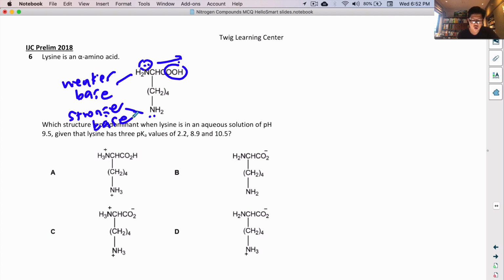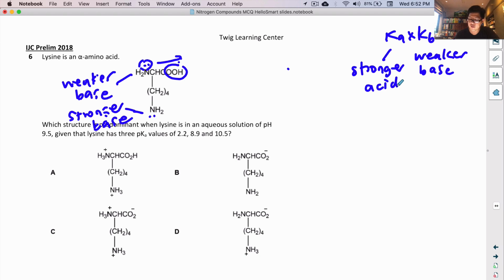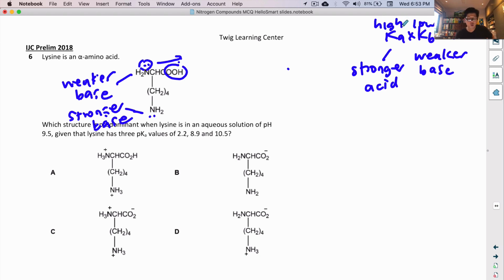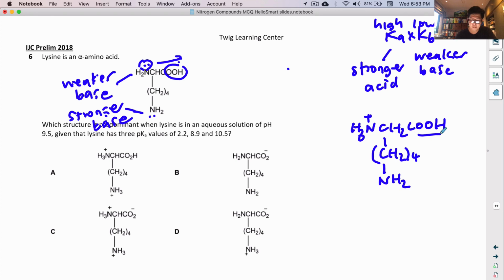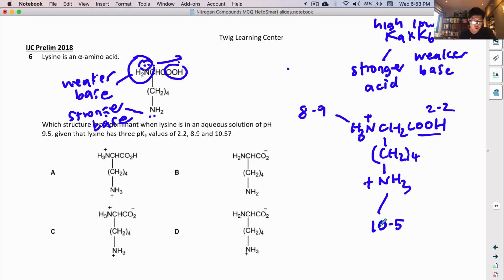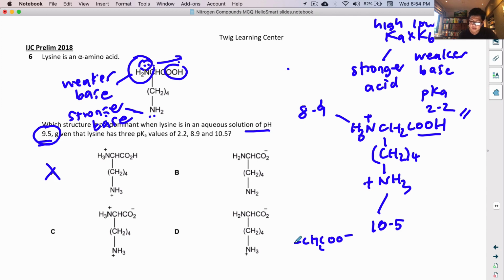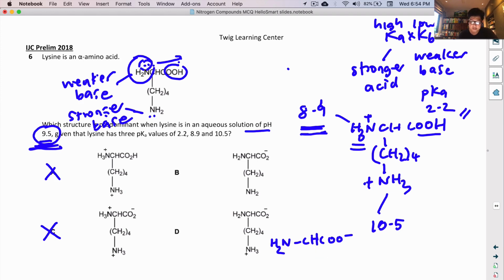Q6 Nitrogen Compounds IJC Prelim 2018